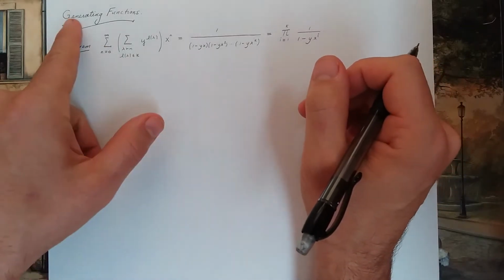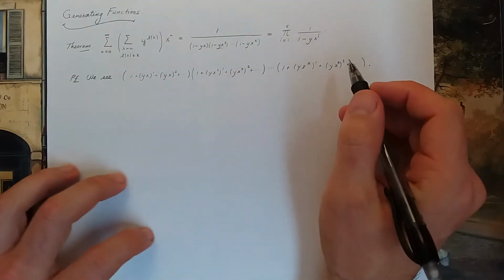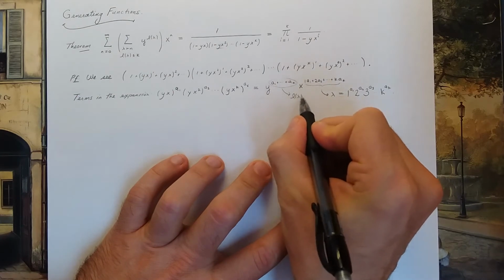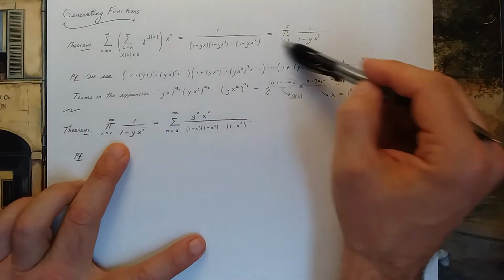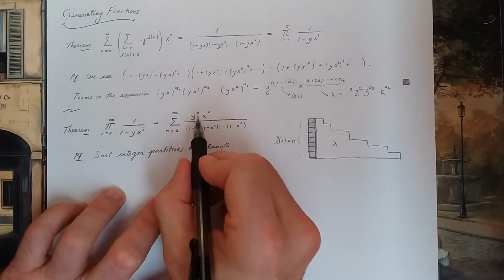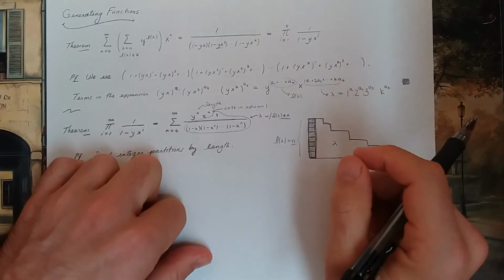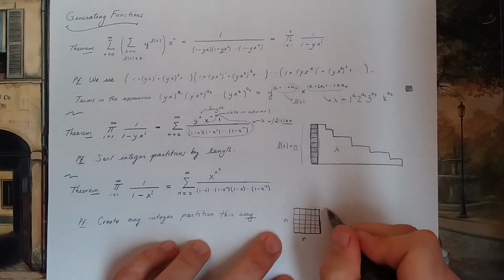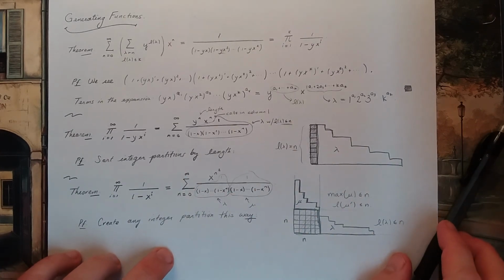Generating functions for integer partitions